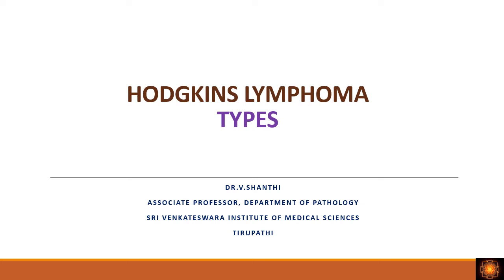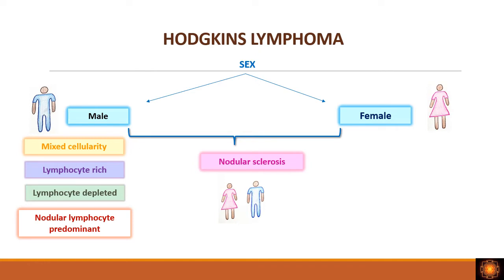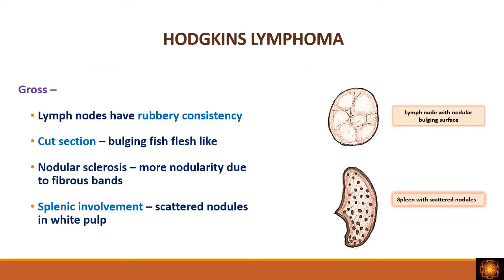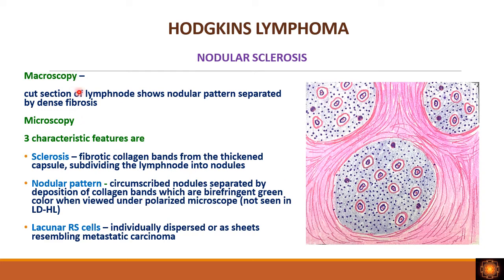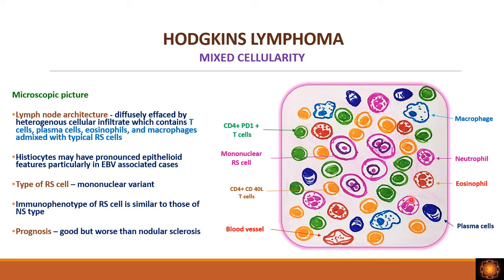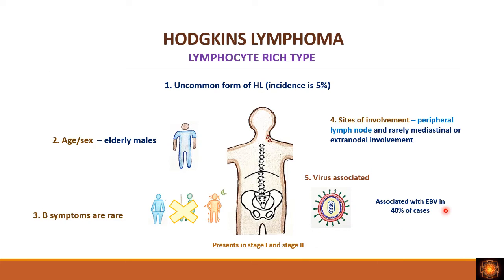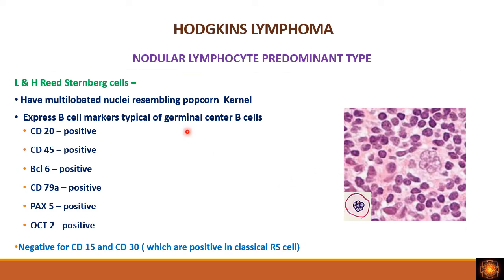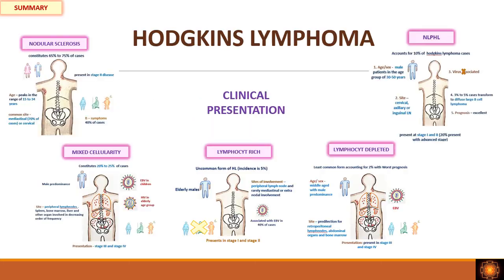Types of Hodgkin lymphoma